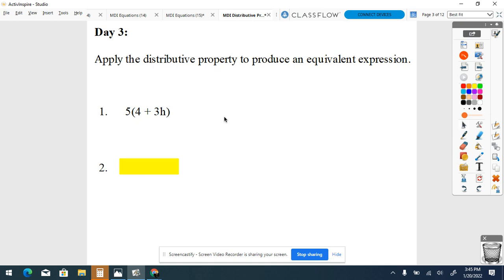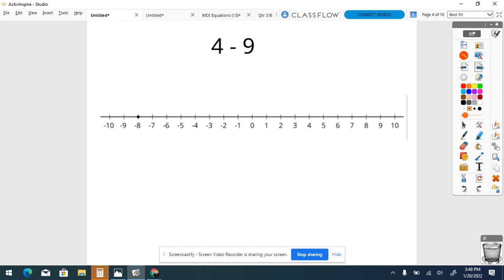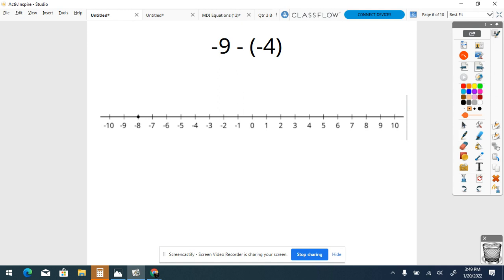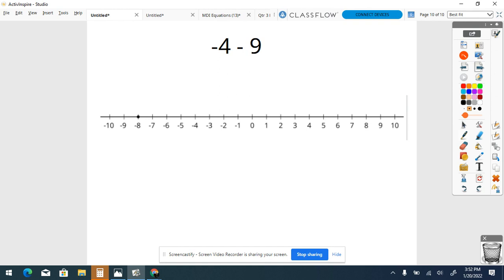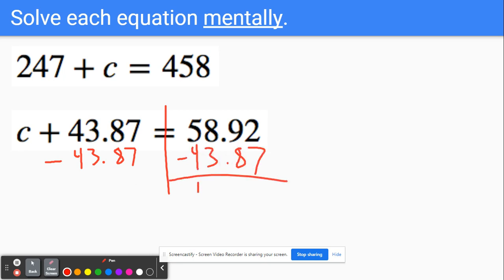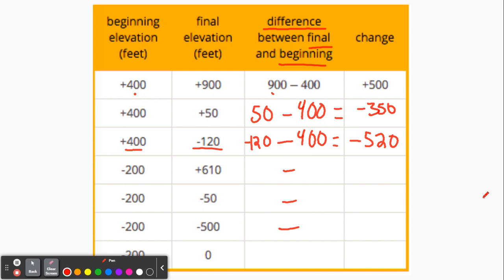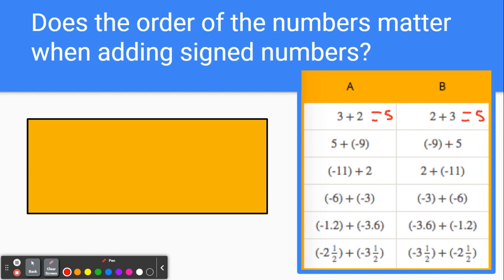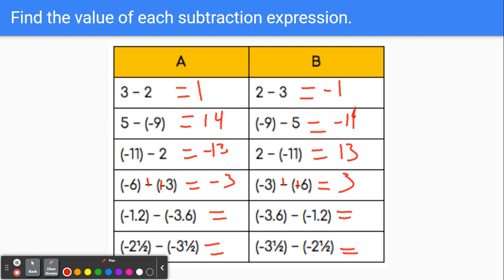Friday January 21st, 2022